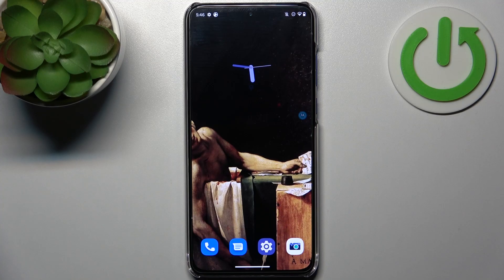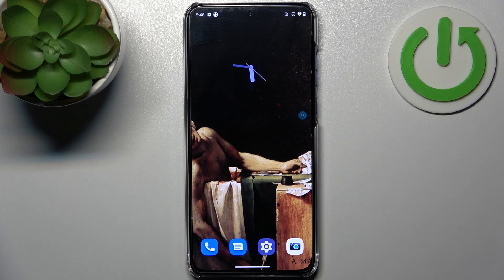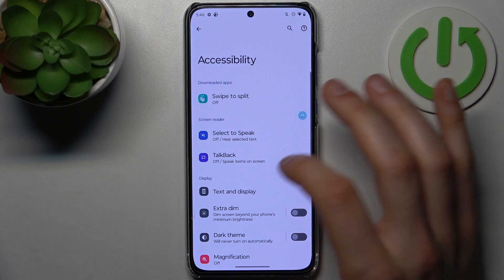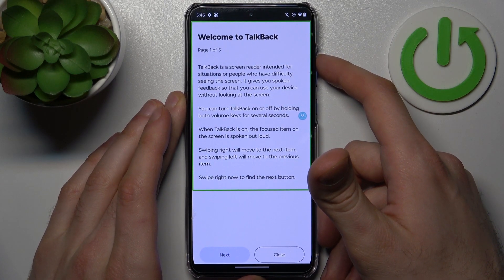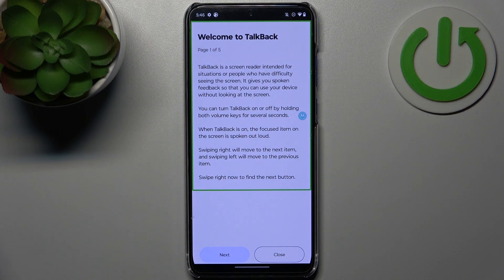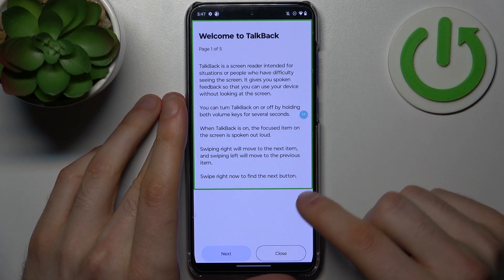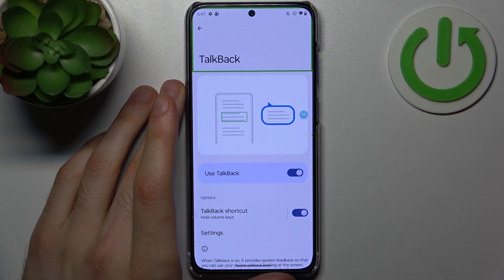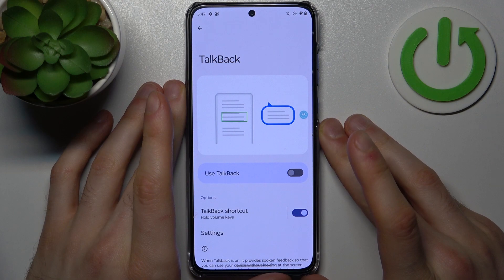How to Turn On and Configure the Talkback Function on the MOTOROLA Edge 30 Neo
Learn more about the MOTOROLA Edge 30 Neo:
In this video guide, we are going to demonstrate how you can enable and set up the Talkback feature on your MOTOROLA Edge 30 Neo smartphone. Thus, if you would like to improve and increase the accessibility on your MOTOROLA Edge 30 Neo mobile device, we kindly encourage you to watch this video. Please enjoy!

How to enable the talkback on the MOTOROLA Edge 30 Neo? How to set up the tailback function on the MOTOROLA Edge 30 Neo? How to activate the talkback feature on the MOTOROLA Edge 30 Neo? How to improve the accessibility of MOTOROLA Edge 30 Neo? How to increase the accessibility of the MOTOROLA Edge 30 Neo?